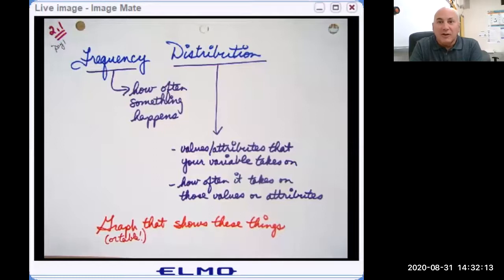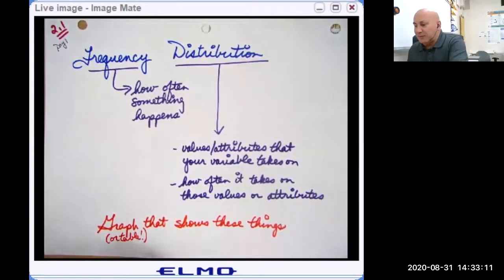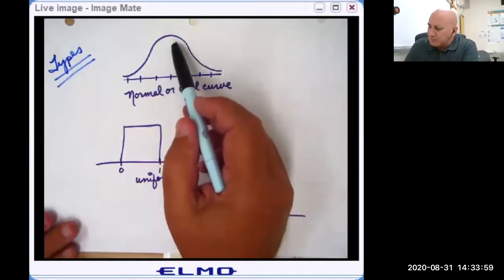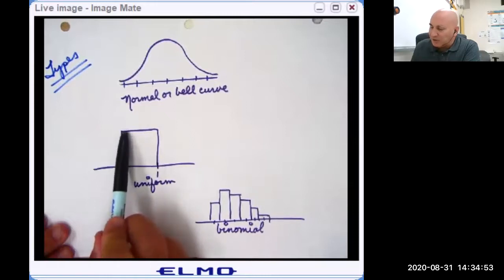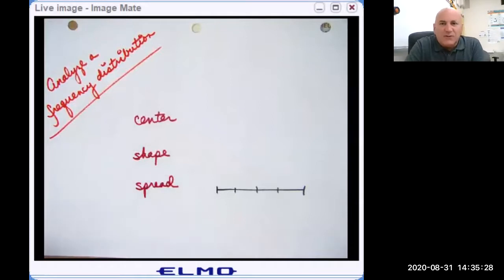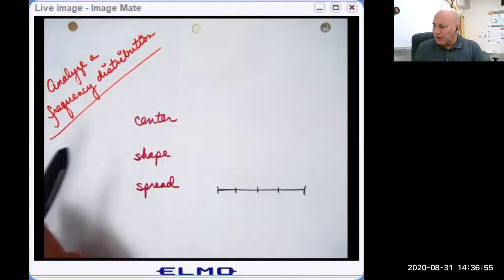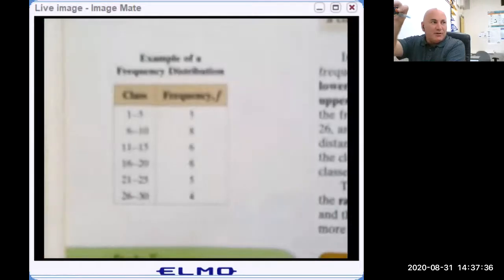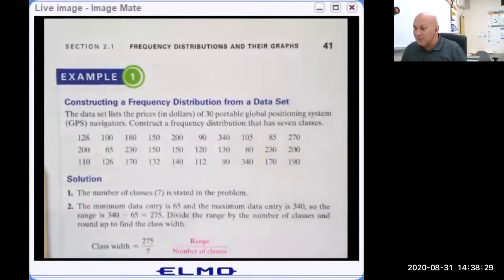2 1 1 Frequency Distributions and their Graphs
an introduction to frequency distributions